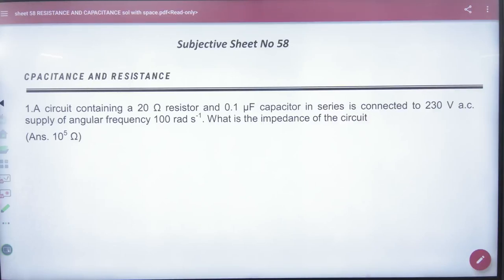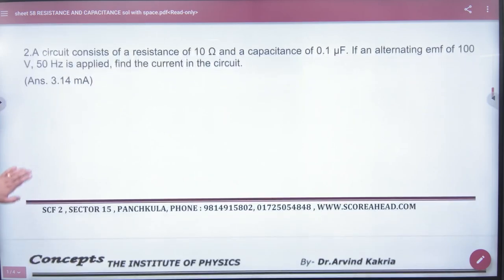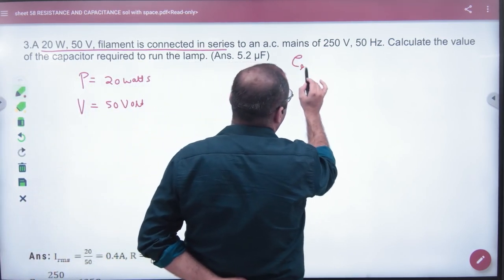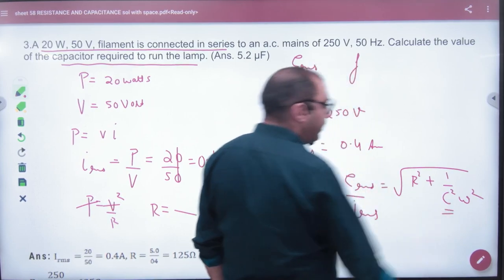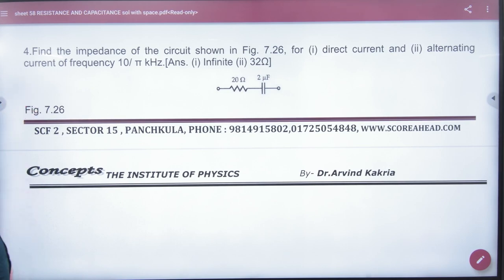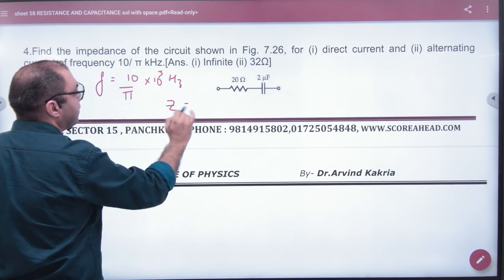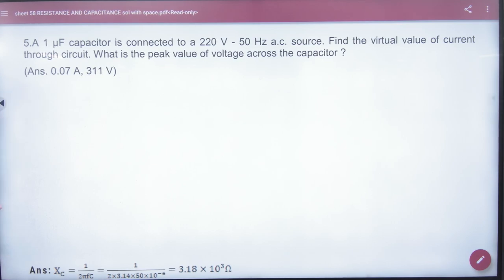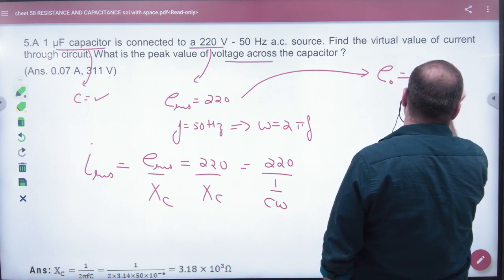2 Practice questions R C Circuit